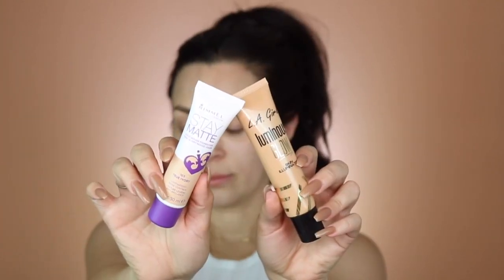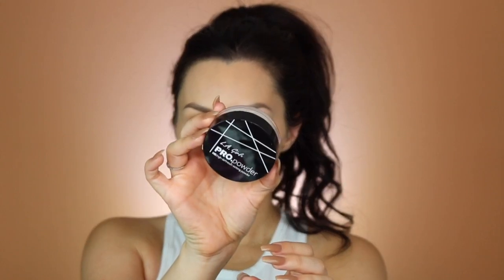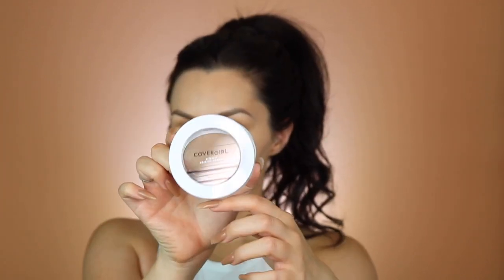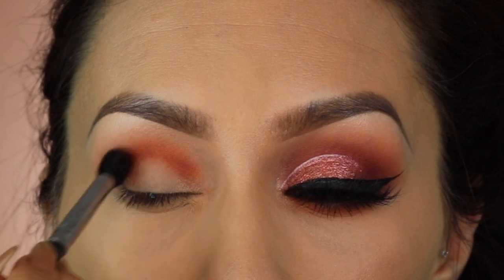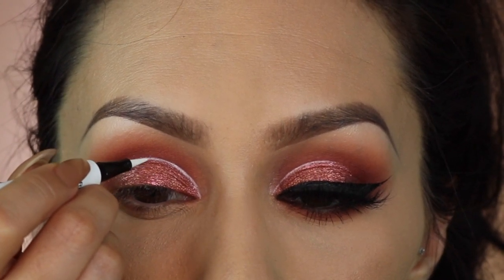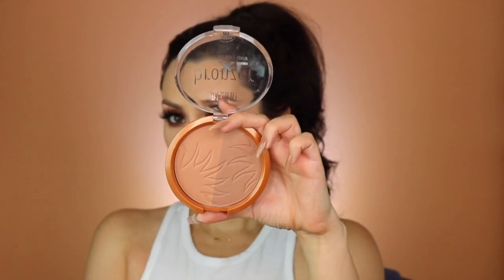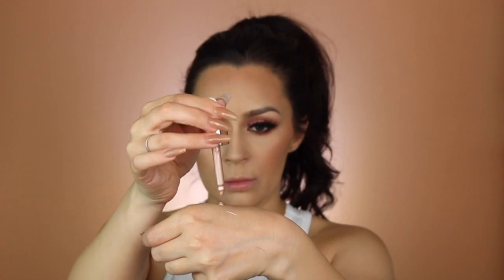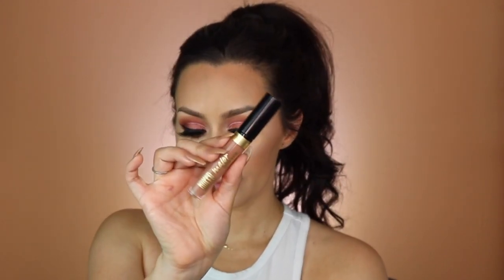Drug store makeup tutorial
Heres another drug store makeup series, hope you like this one!

Products used:
rimmel stay matte primer
la girl luminous glow
rimmel stay matte foundation
rimmel concealer
la girl pro powder
covergirl vitalist powder
cover lid lock
j.cat beauty pocket shadow palette
j.cat beauty eye topper
Loreal infallible paints
covergirl eyeliner
salon perfect 652 lashes
Milani bronzer
morphe blush palette
models own glow for it
j.cat beauty highlighter
morphe setting spray
covergirl lipstick

Soft box lights
Vlog camera
Ring light
Spotlight lights